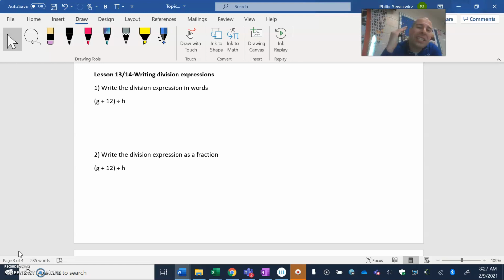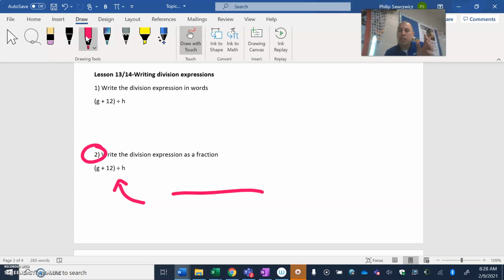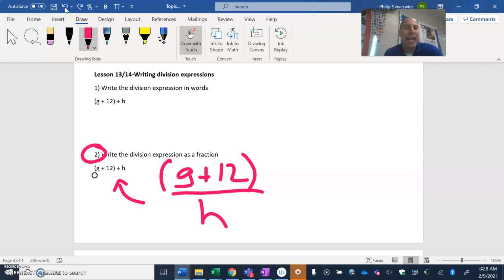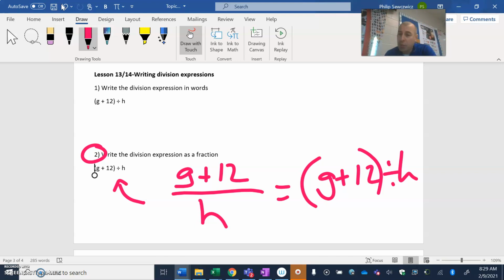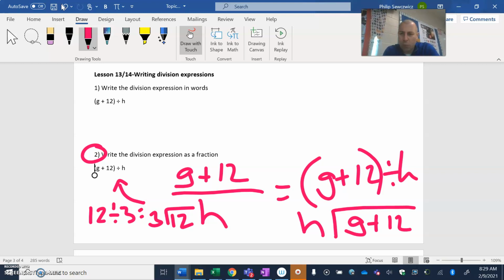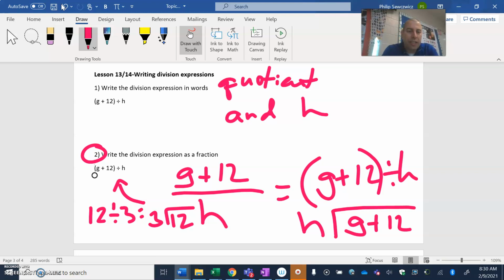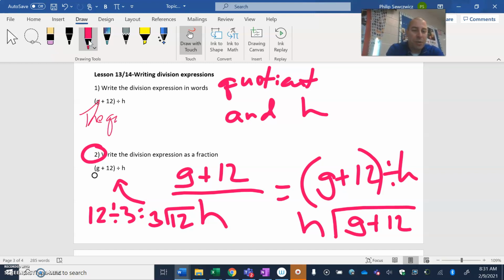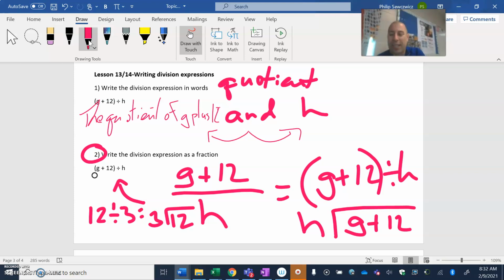Recording #181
4.13 and 14 Ent slip